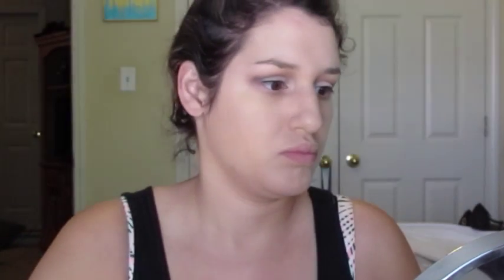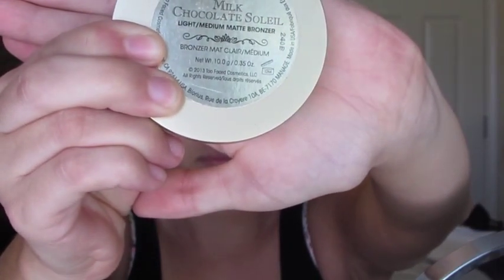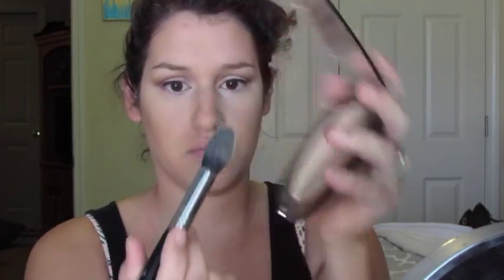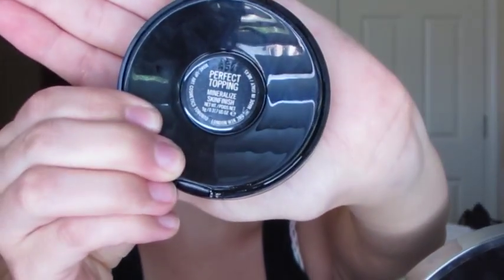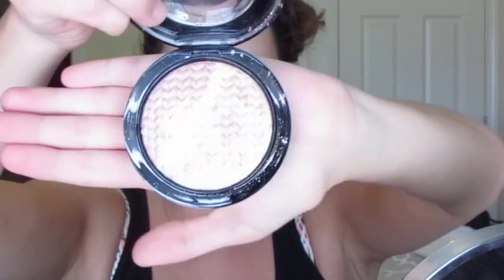Day time Glam makeup tutorial!!!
Hey guys!!! Full list of products mentioned are listed below!!

it cosmetics naturally pretty matte pallette Vol. 1
lorac black liquid liner
nars all day luminous weightless setting powder
becca under eye brightener
loreal visible lift  blur concealer
marc jacobs instamarc contour/highlight palette (I just use the highlight shade)
too faced milk chocolate soliel bronzer
colourpop cheek in holiday
mac MSF in perfect topping
tarte lash curlers
maybelline the rocket mascara (WP Black)
Andrea lashes in #53
NYX brow setting gel
Mac lipliner in Spice
Mac lipstick in Japanese Maple